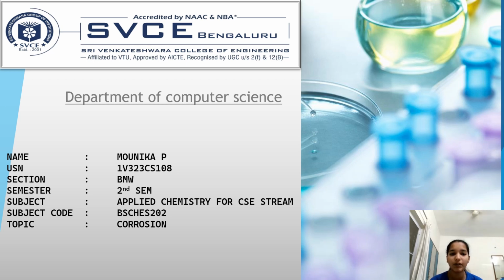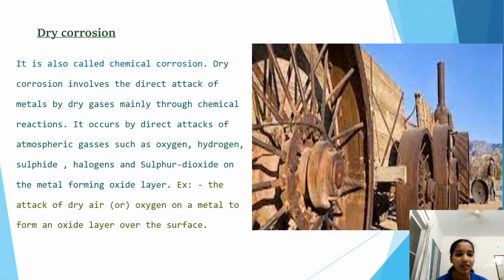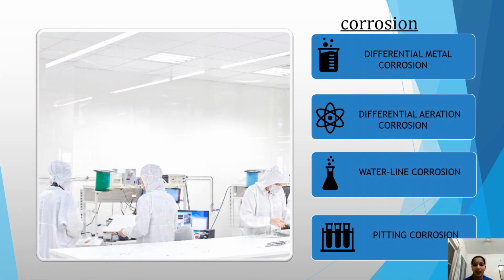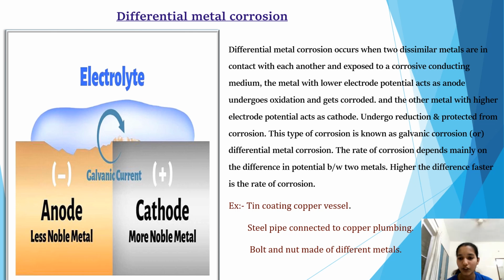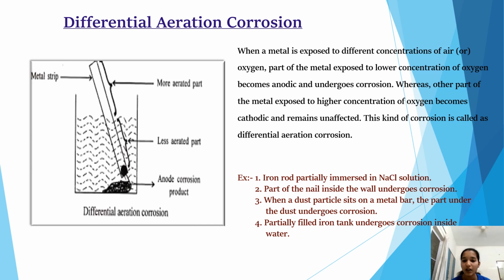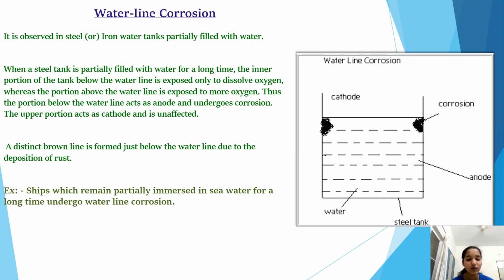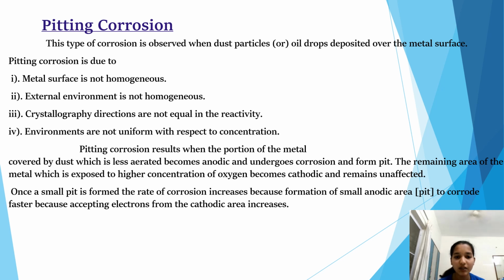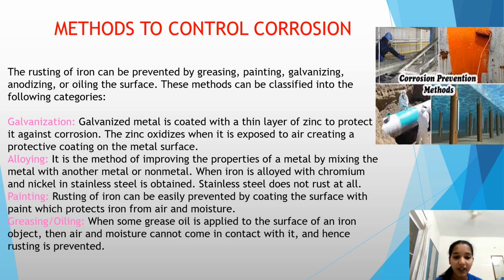Corrosion // Applied Chemistry For CSE Stream